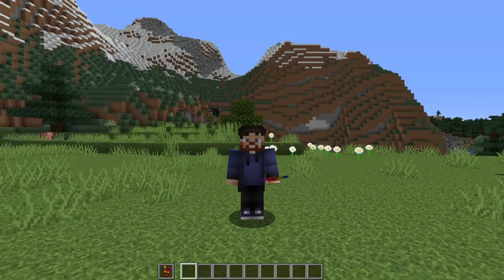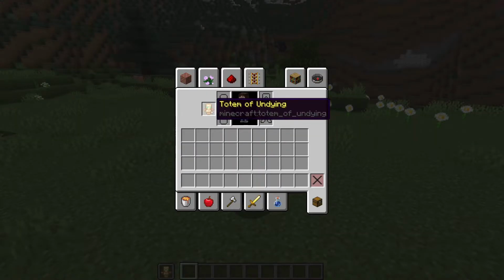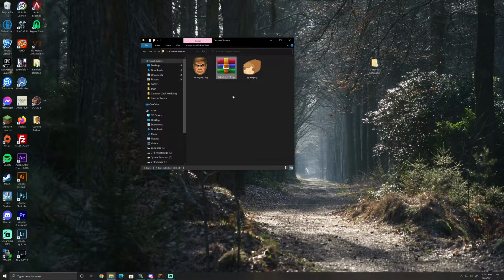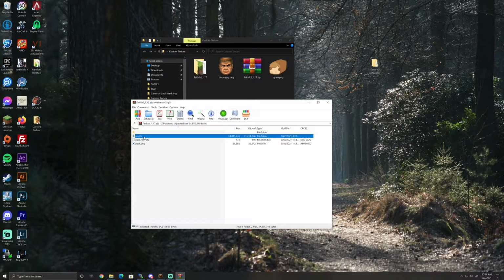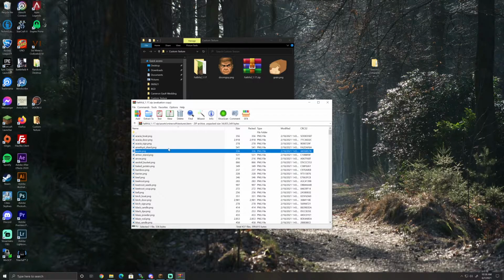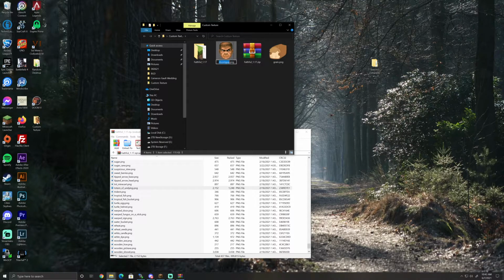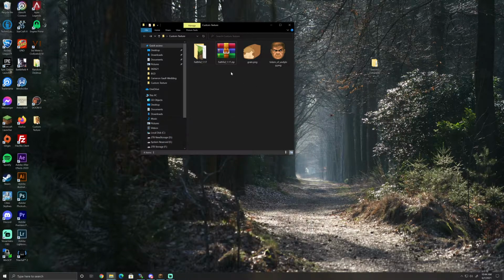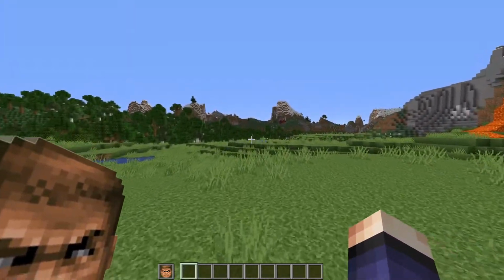How to Create a Custom Totem of Undying - Texture Pack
Here we check out how to create a custom totem of undying for Minecraft using a custom Texture Pack!